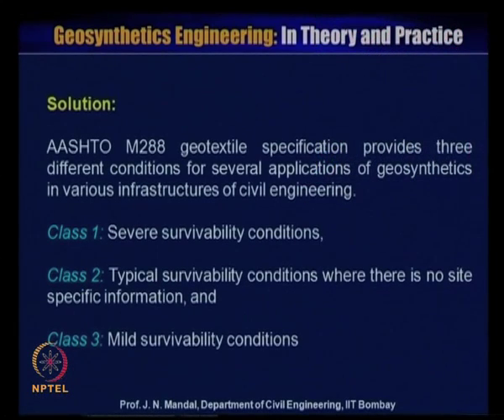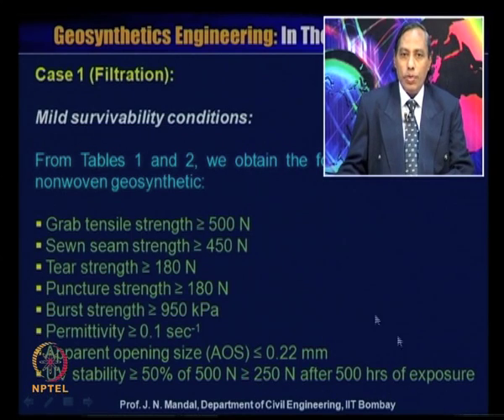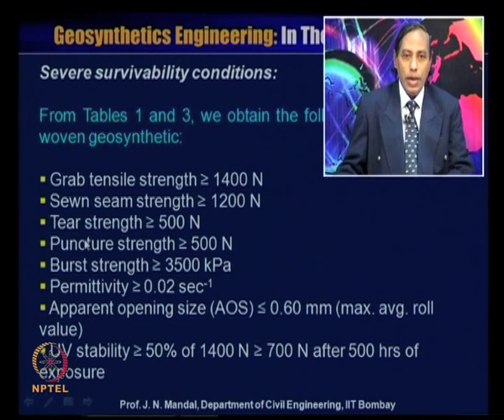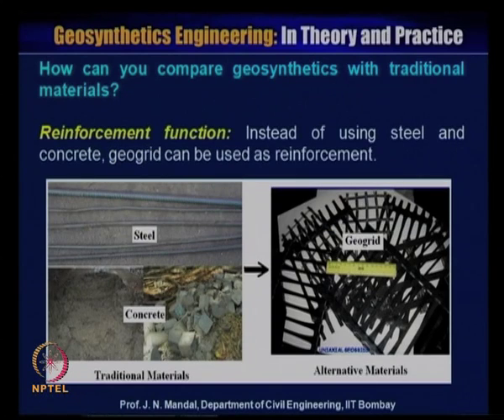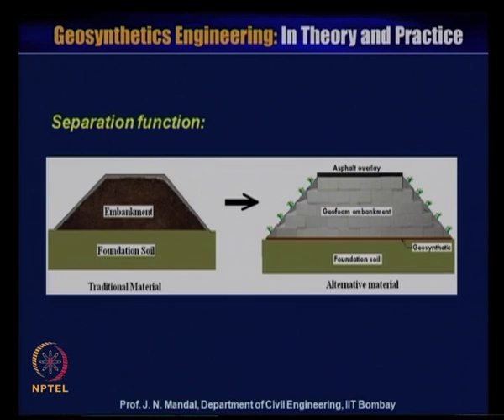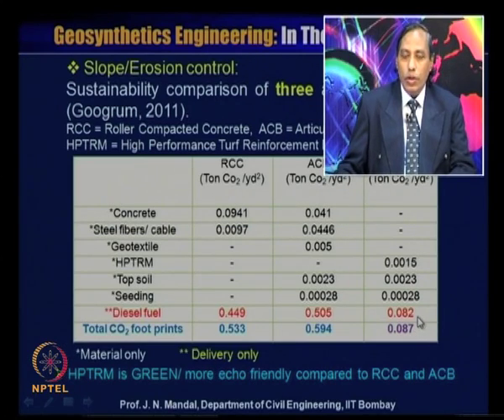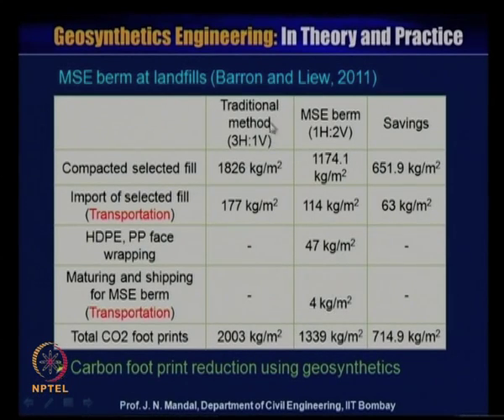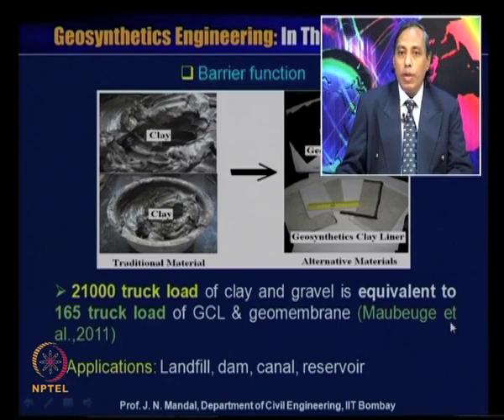Mod-02 Lec-08 An Overview of Geosynthetics Part III